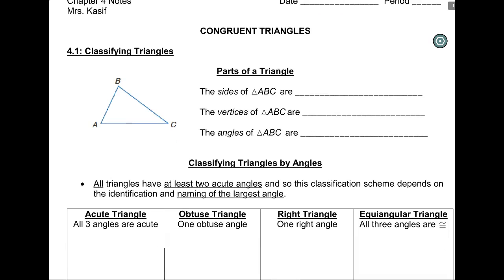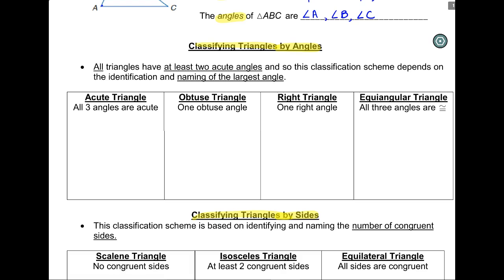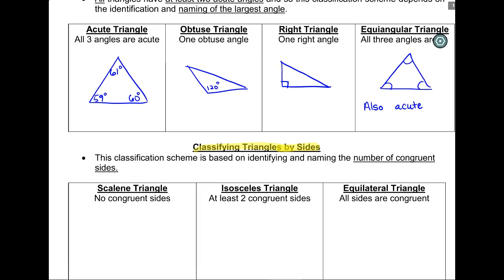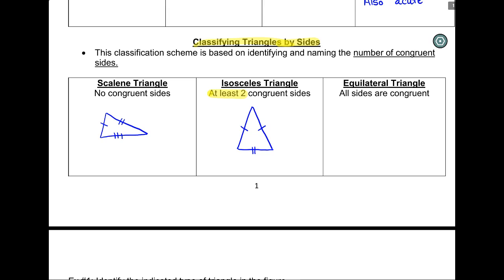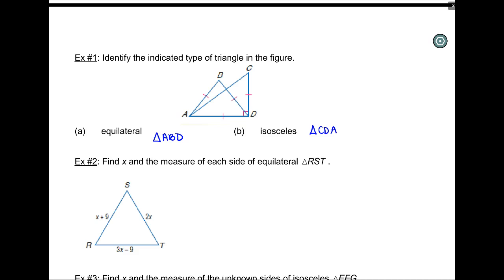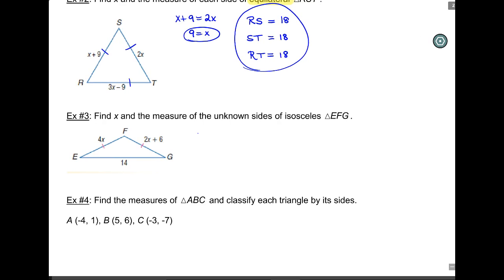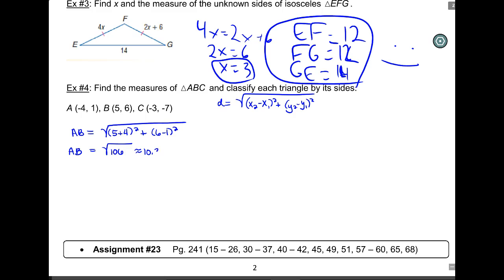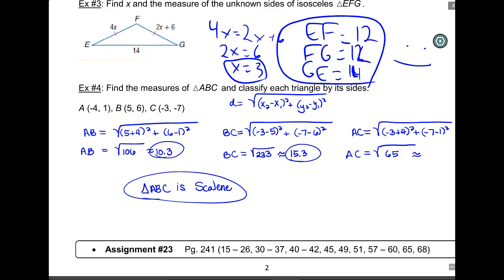Geometry Honors Lesson 4.1